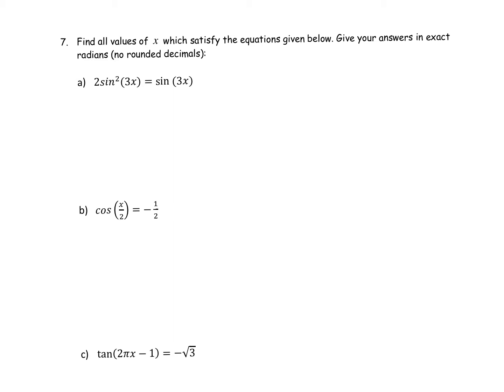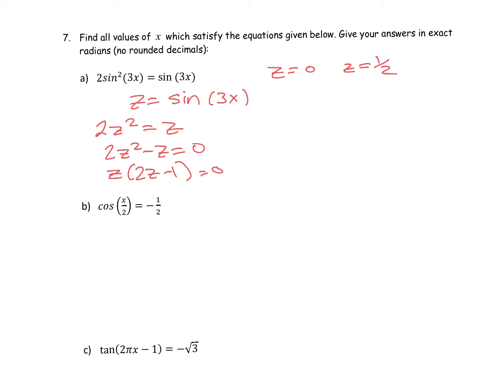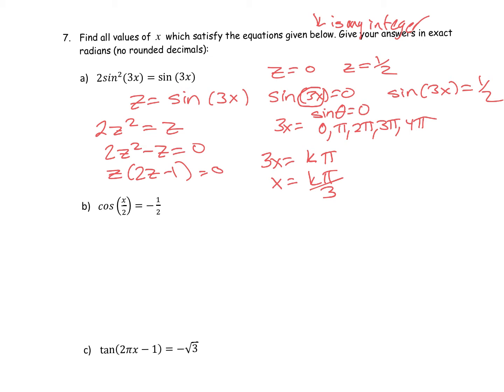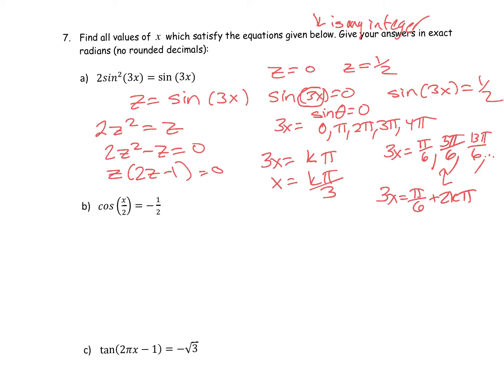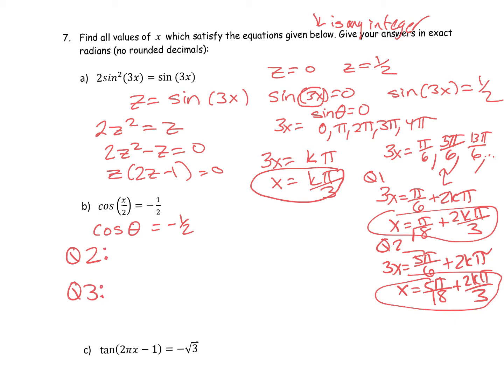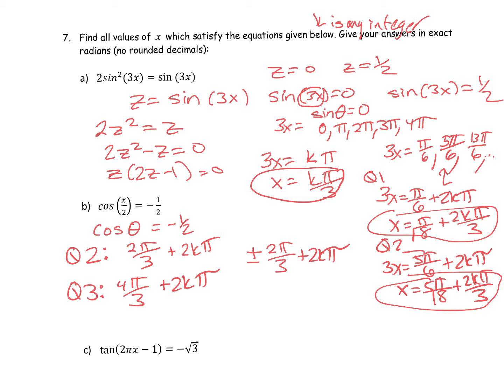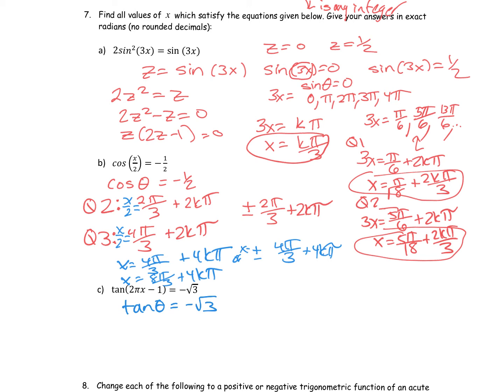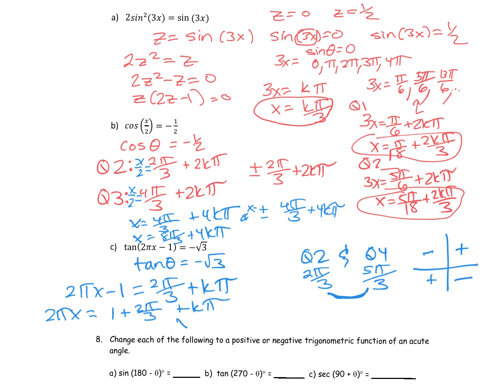Video Trig Practice 6.1-6.4 No 7